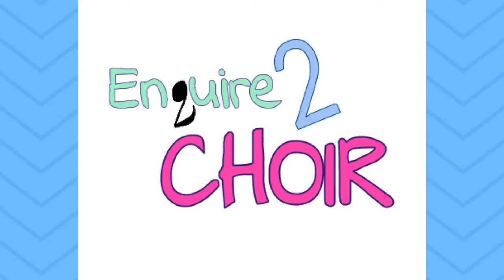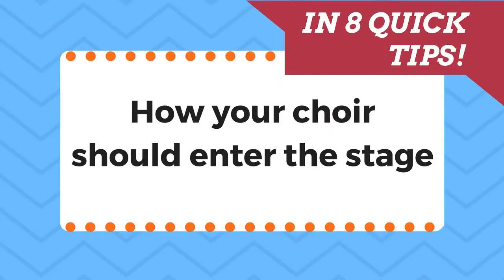How should a choir enter the stage | ENQUIRE 2 CHOIR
How your choir enters the stage is a very big deal, because it sets the tone for the whole performance, so I find it appropriate that we talk about it today – in 8 quick and easy steps!

Hello and welcome to Enquire 2 Choir! :)
This is a channel created for everyone working in the choir field; aimed to help mostly non-professionals, who are in a choir, who are looking into starting a new choir, who have certain questions about managing, directing or conducting a choir, because there is a lot of work when it comes to choirs!
My name is Iva, and I am a professional pianist who somehow landed a career conducting and managing several choirs - so I know from experience how difficult it can be when you don't have any help. It doesn't matter if your choir is a big or small one, if it's a church or a school choir, if its members know how to read music or not. Every choir is an important choir because it assembles people wanting to sound great, and to feel accomplished. This is why every week I will try my best to give the most efficient advice on issues concerning from music to management.